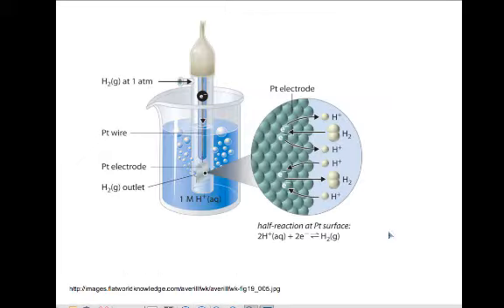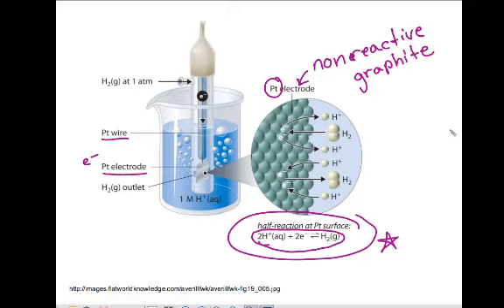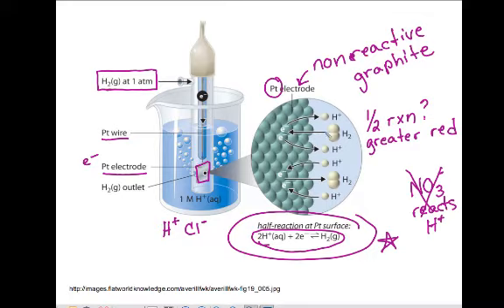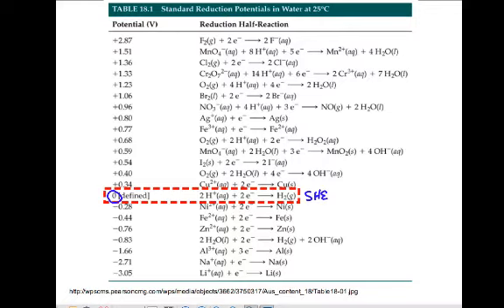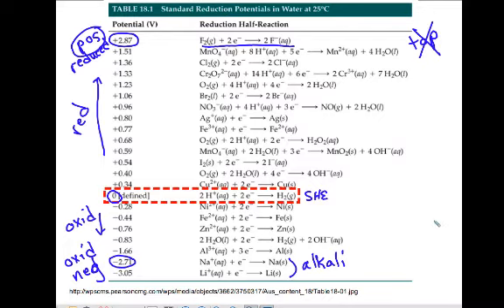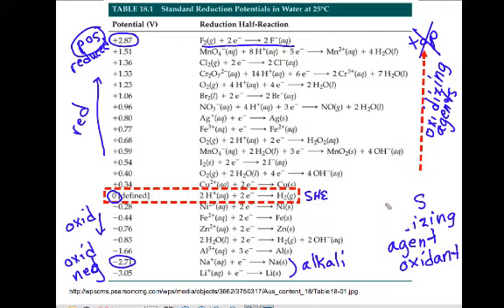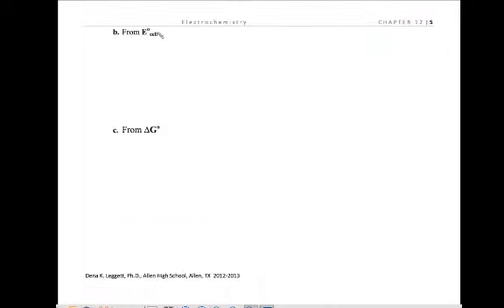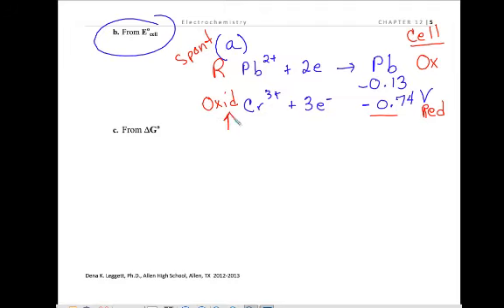Doc Dena Chemistry 9.8.A Standard Reduction Potential 2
@chemistrywithdocdena7986 Continued Explanation of the Standard Hydrogen Electrode and interpretation of Standard Electrode Potentials.